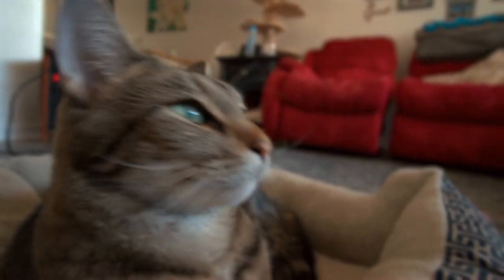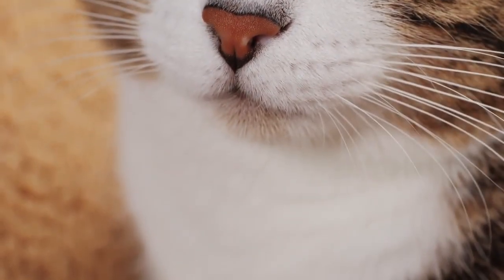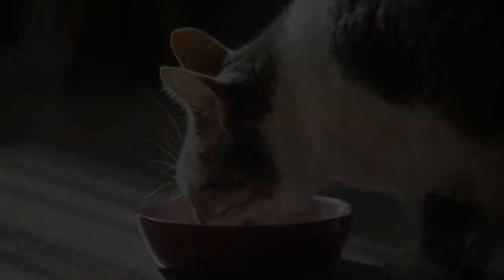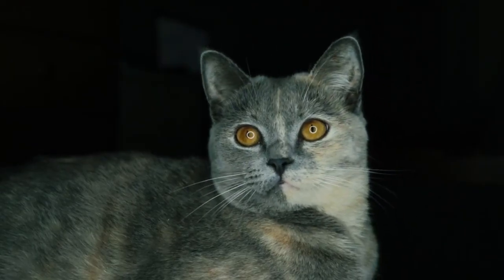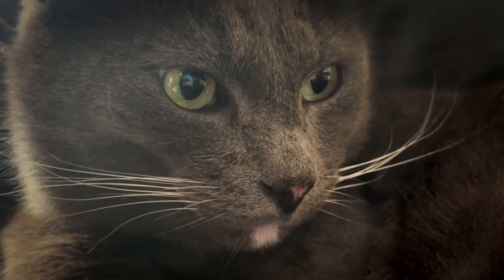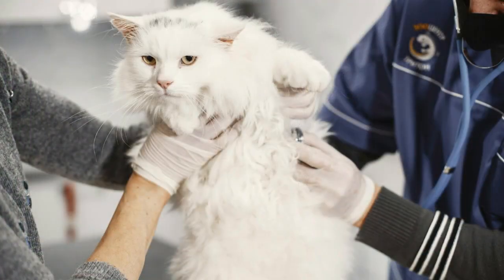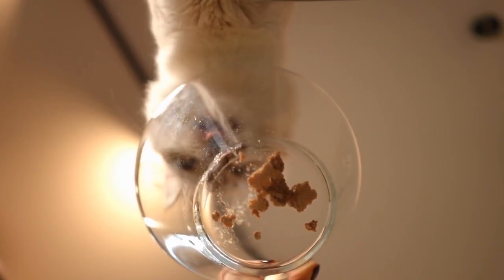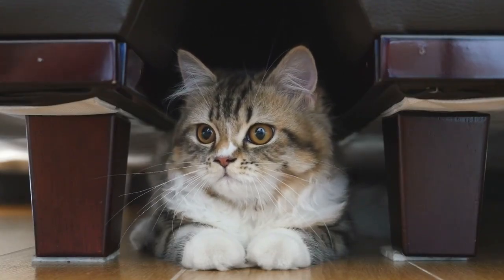Why Cats Get Bladder Crystals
Bladder crystals are one of the most common—and often painful—urinary issues cats experience. In this video, we explain why cats develop bladder crystals, the difference between struvite and calcium oxalate crystals, and the key signs every cat owner should watch for. You’ll learn how dehydration, diet, stress, and urinary pH all play major roles in crystal formation, and why male cats are at higher risk for dangerous urinary blockages.

We also break down how veterinarians diagnose crystals, the most effective treatment options, and the best prevention strategies to keep your cat’s urinary system healthy.

Whether your cat has already experienced urinary issues or you want to protect them from future problems, this video offers clear, science-based guidance to help you understand and manage feline bladder crystals with confidence.

IMPORTANT LINKS…

Facebook.com/seniorcatwellness
Twitter.com/cat_wellness
Pinterest.co.uk/SeniorCatWellness